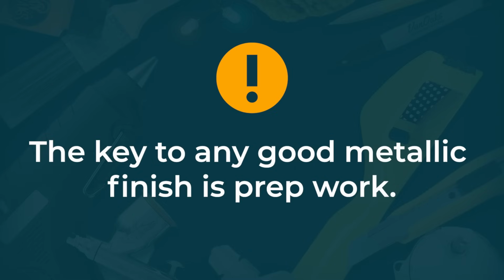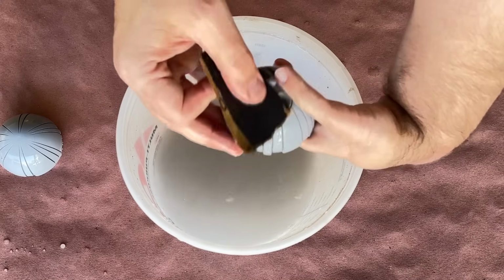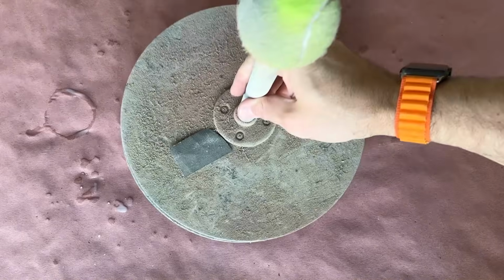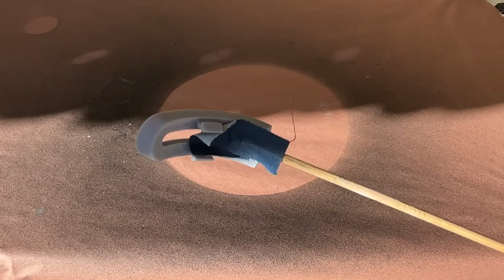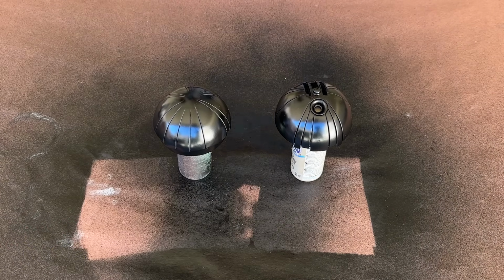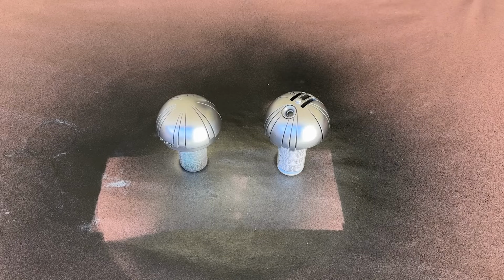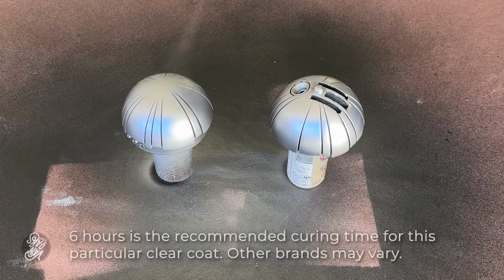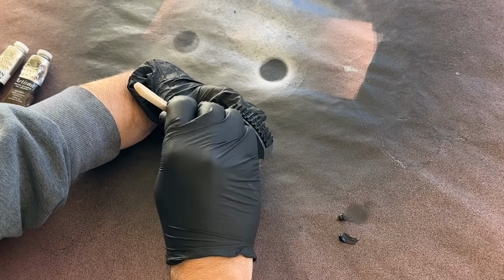How to Paint Realistic Metallic Finishes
Realistic metallic finishes can be challenging. But once you know the steps (and the pitfalls) you can create finishes like the pros, and this video will show you how.

Do you enjoy these videos and want to help grow the channel?

MATERIALS:
(please note: Amazon sellers may change the products sold via these links without notice)
Iwata Eclipse airbrush
California Air Tools Compressor

PAINTS:
Gloss black enamel
Imperial Surface Alumaluster -
Windsor & Newton Raw Umber oil paint
Windsor & Newton Lamp Black oil paint

ADDITIONAL METALLIC PAINT OPTIONS:
Allclad II Chrome (lacquer-based)
Molotow Chrome (alcohol based)
Spazstix Mirror Chrome

LIKE THE MUSIC FROM MY VIDEOS?